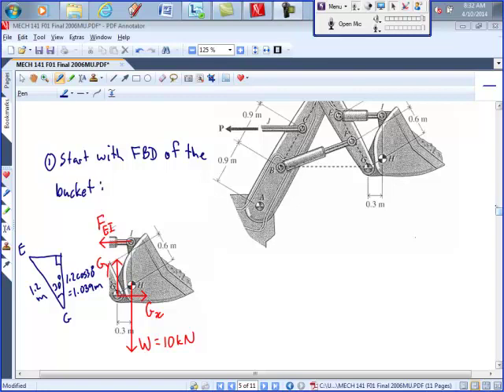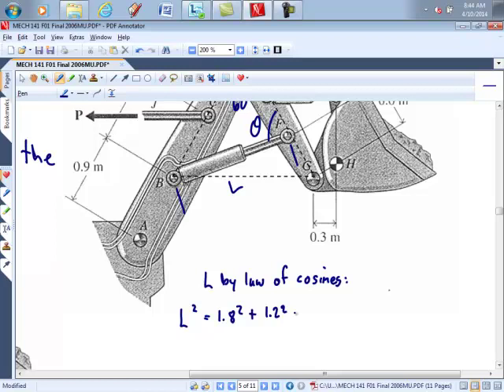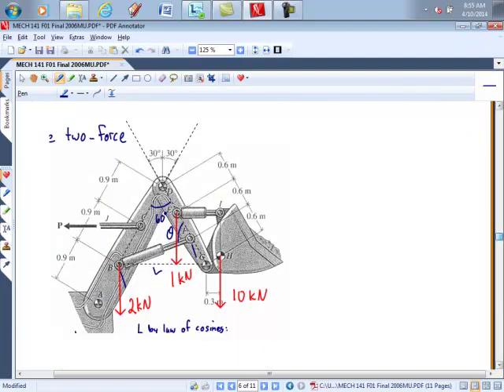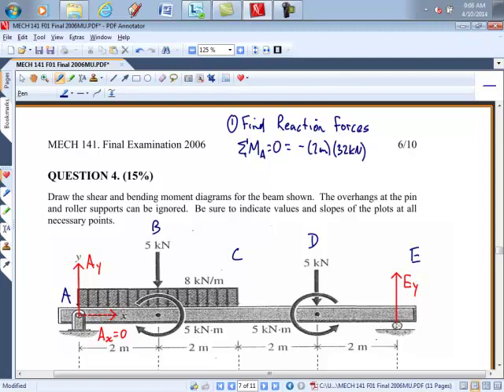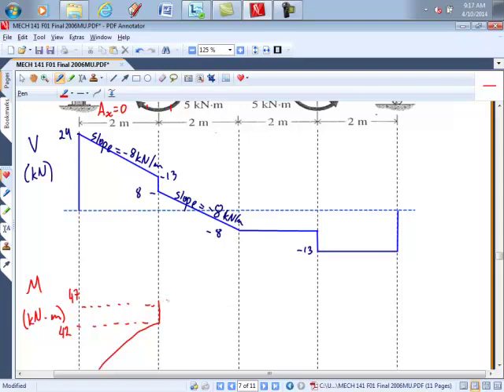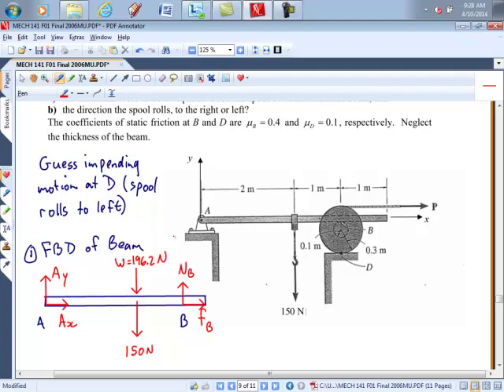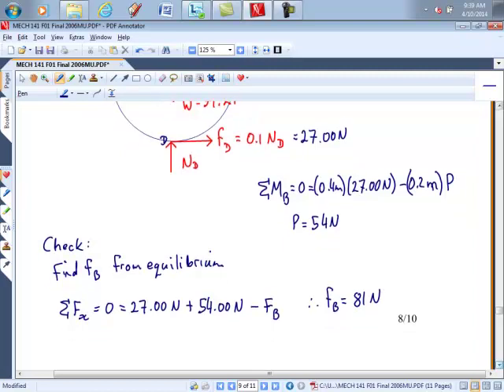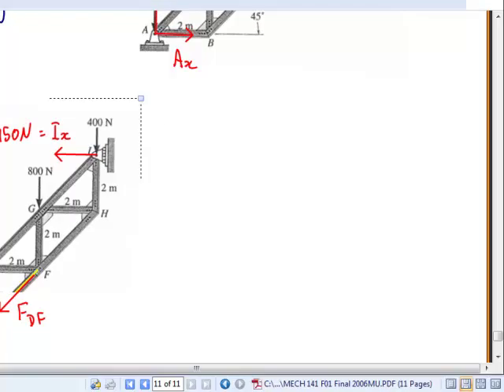Apr 10 class